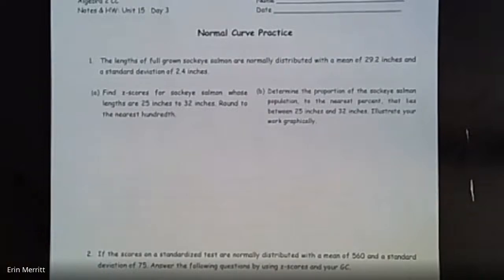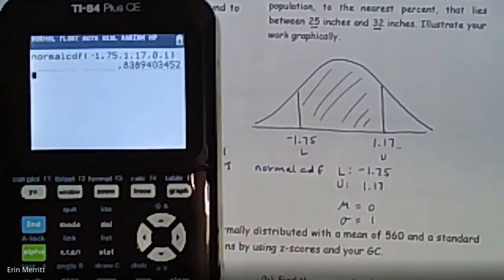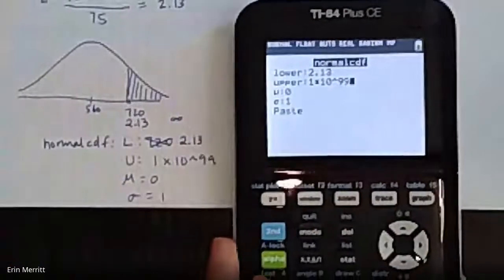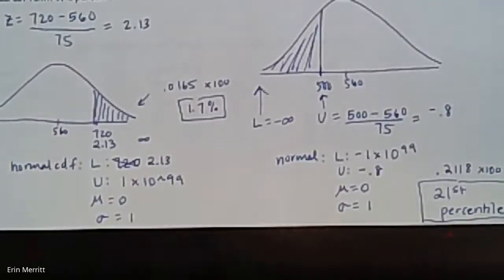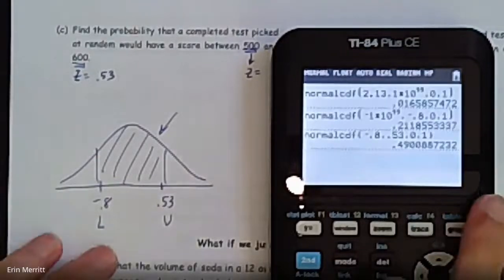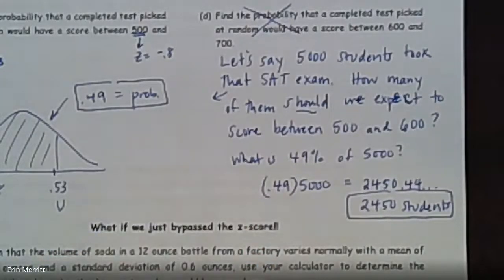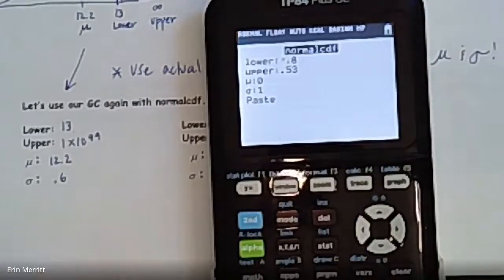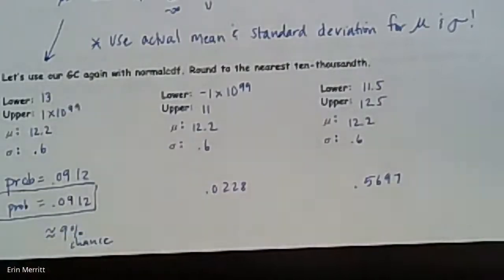A2 Stats Notes 15-3